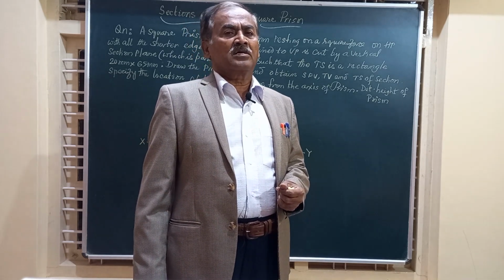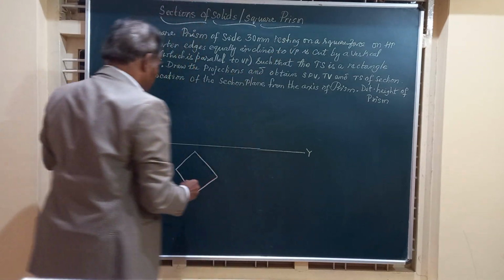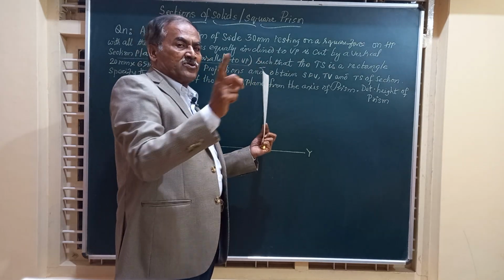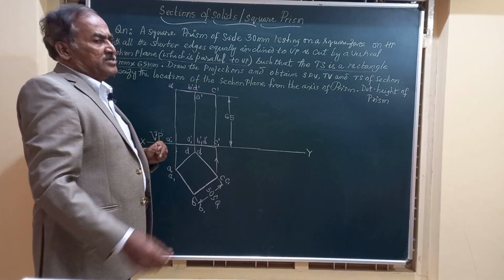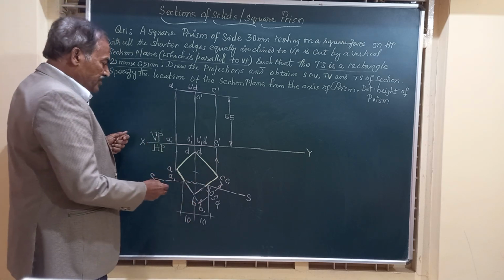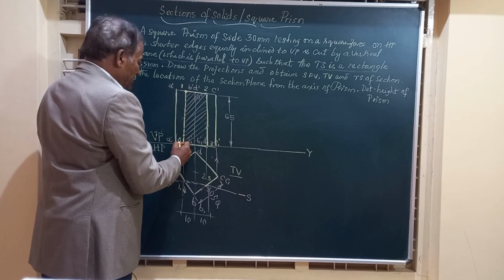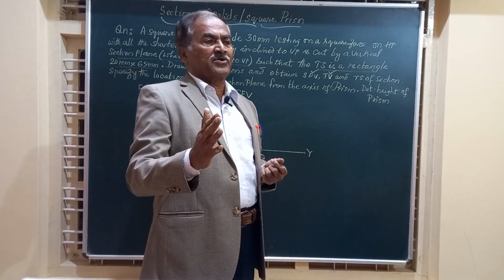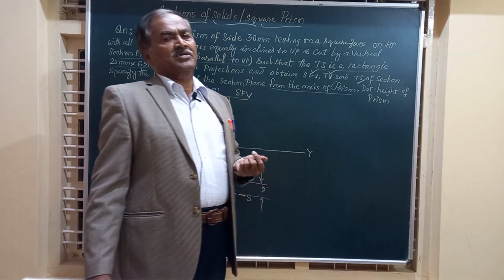Section of solids/Section of Square Prissm--8 Engineering drawing